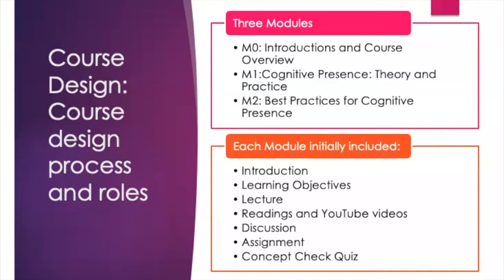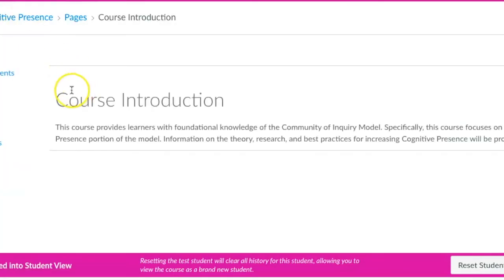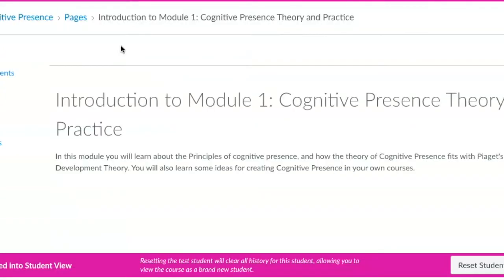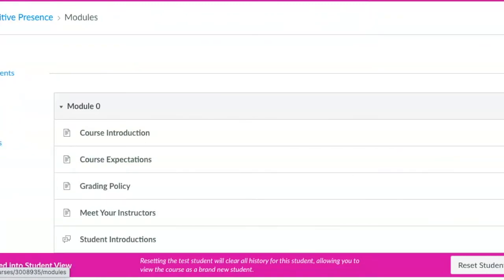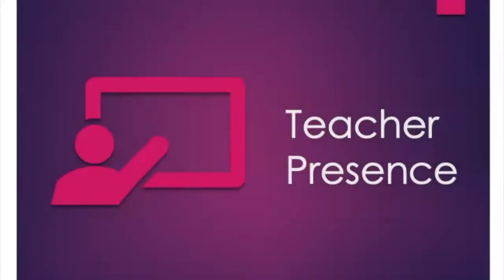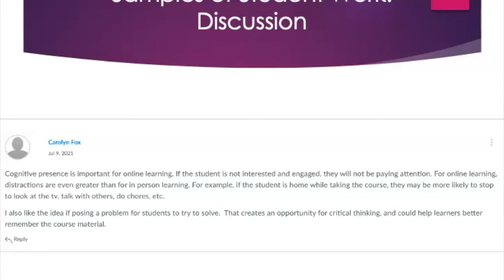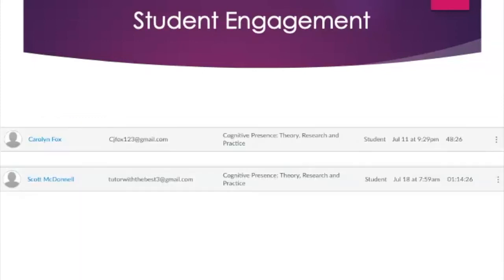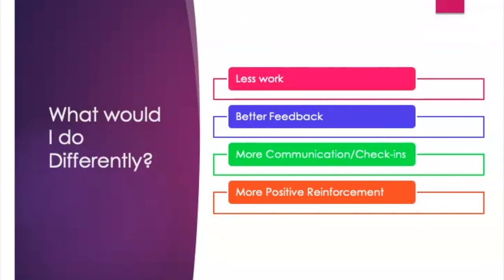Distance Education Mini Course Video Presentation